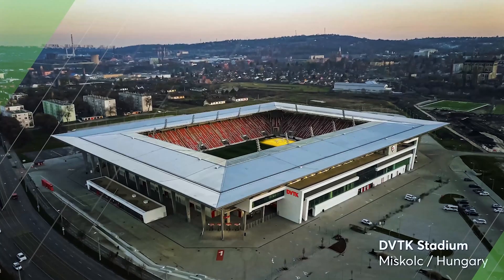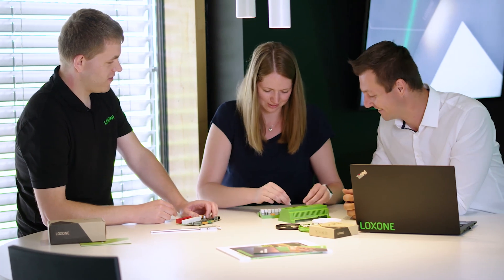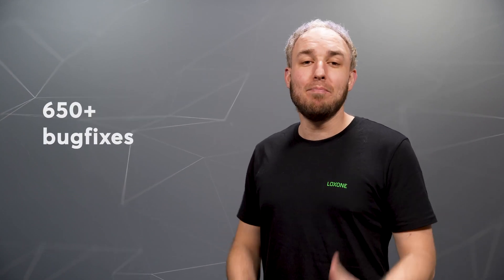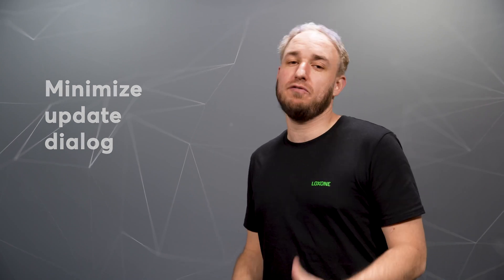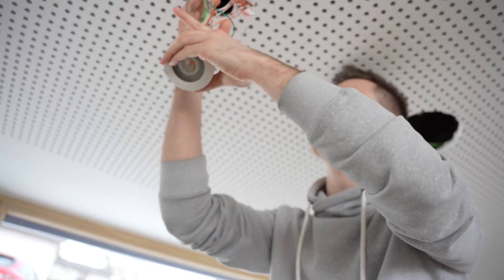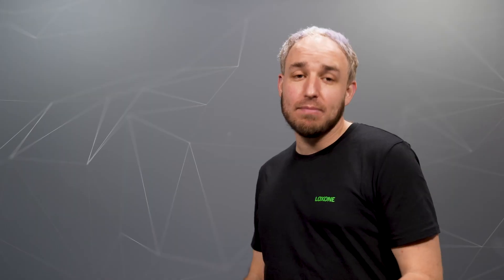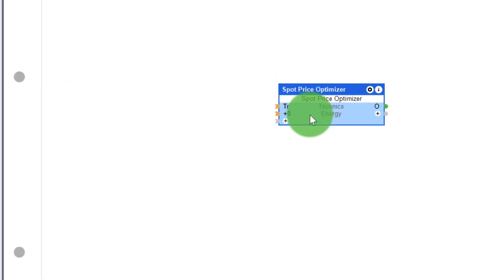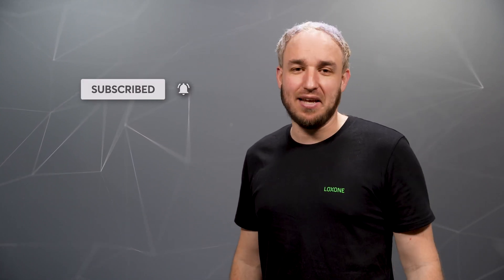Loxone Config 14 – působivý výkon a stabilita I Loxone I 4K I CZ/SK titulky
Nová verze Loxone Config 14 nebývale vylepšuje výkon a stabilitu tohoto nástroje! Zasloužil se o to speciálně vytvořený tým Loxone SEALs. Proč vznikl a co můžete očekávat od nové verze se dozvíte ve videu.